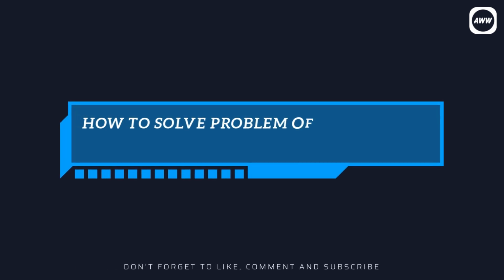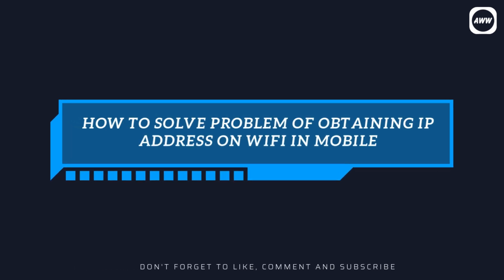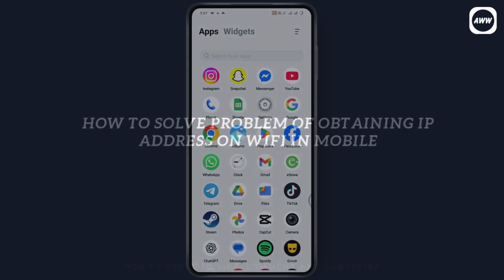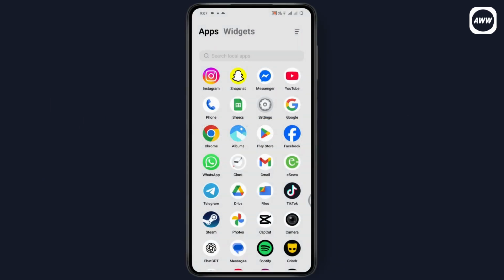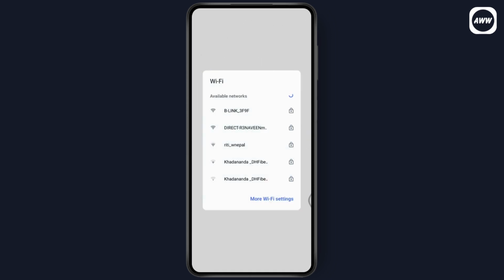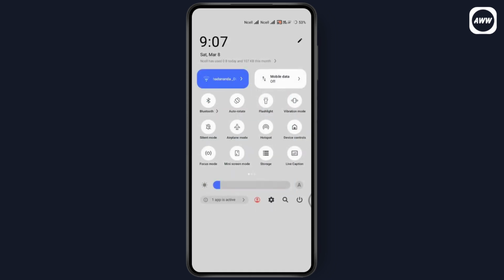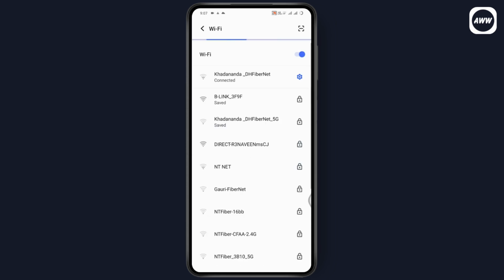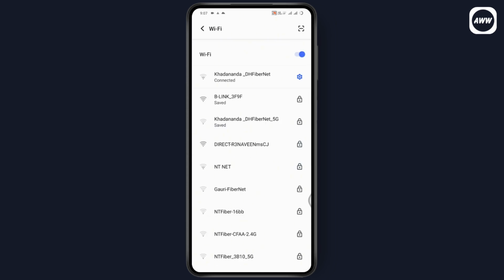How To Solve Problem Of Obtaining IP Address On Wifi In Mobile | How To fix Cant Connect To Internet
How To Solve Problem Of Obtaining IP Address On Wifi In Mobile
failed to obtain ip address android
how to fix wifi obtaining ip address problem
how to fix wifi stuck on obtaining ip address problem in android
how to solve wifi stuck on obtaining ip address problem
wifi obtaining ip address problem solve

In this video, we’ll show you how to fix the “Obtaining IP Address” issue on Wi-Fi for your mobile device. Follow these simple steps to resolve the connection problem.

0:00 - Introduction: Overview of the Issue
0:10 - Accessing Wi-Fi Settings from the Wi-Fi List
0:20 - Forgetting the Wi-Fi Network
0:30 - Enabling Advanced Options in Wi-Fi Settings
0:40 - Configuring Static IP Address
0:50 - Selecting an IP Address Between 1 and 250
1:00 - Entering the Wi-Fi Password and Connecting
1:30 - Conclusion: Issue Resolved and Final Thoughts